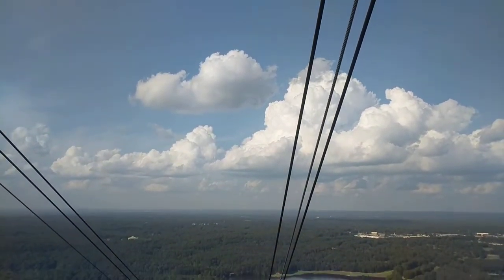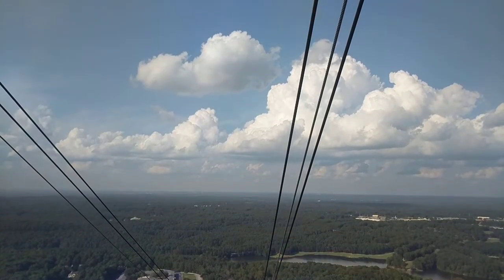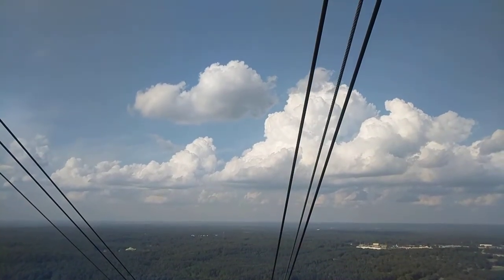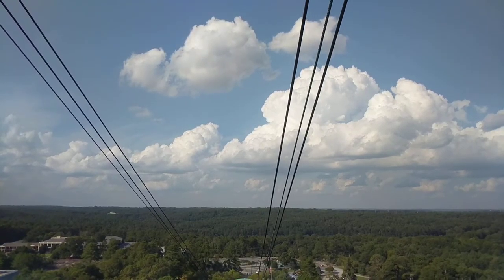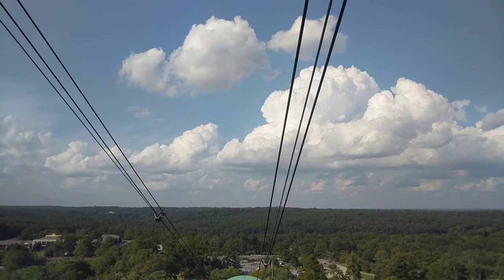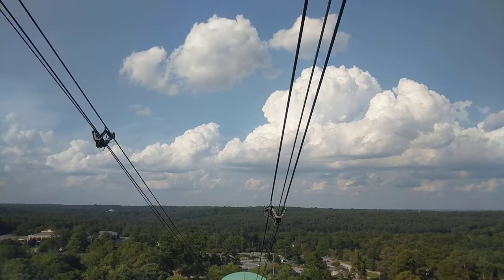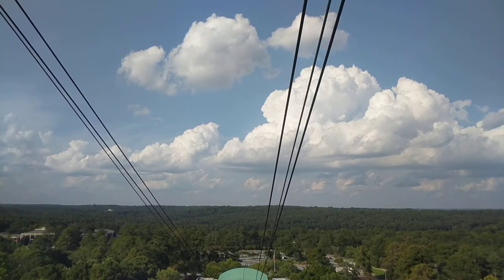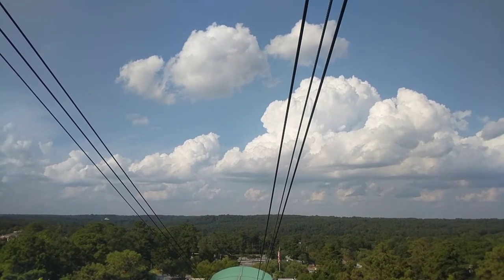Stone Mountain sky tram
Ride down Stone Mountain's sky tram.